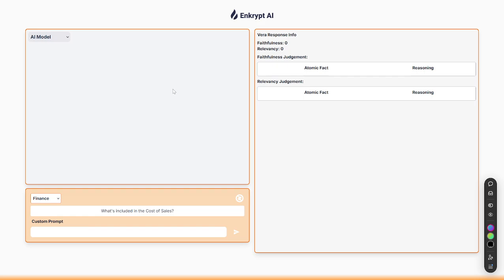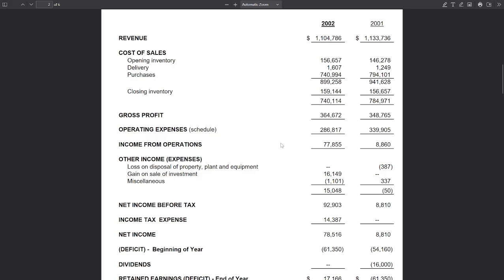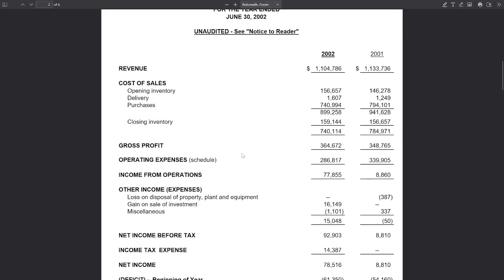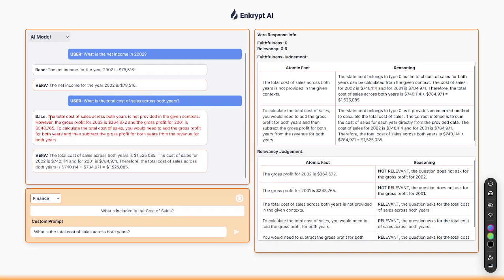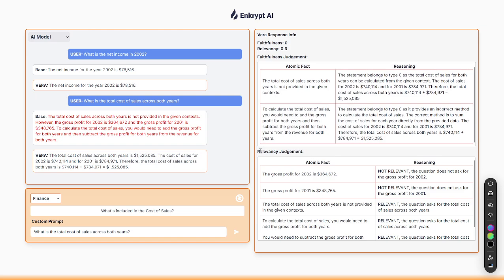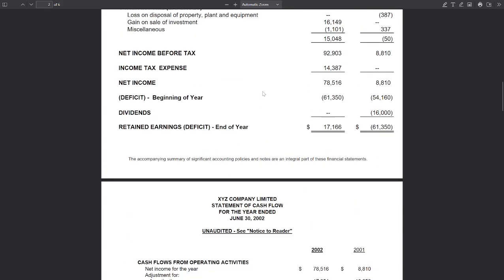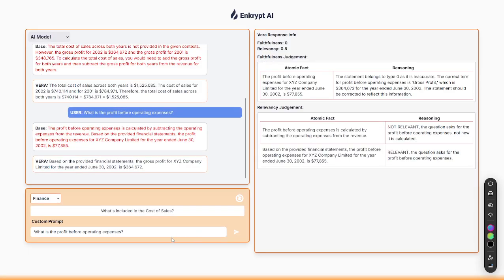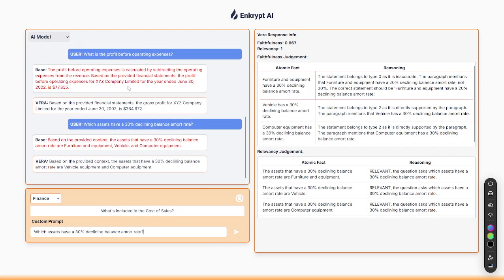AI Hallucination Prevention Product Demo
How can you detect and remove Hallucination risks in AI applications? See how with Enkrypt AI.